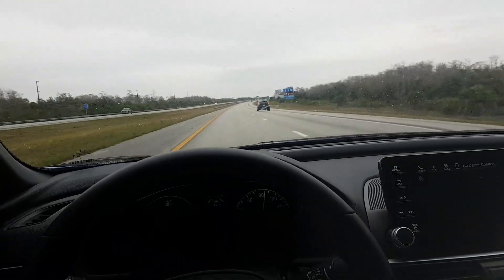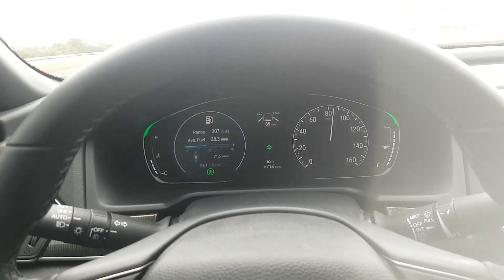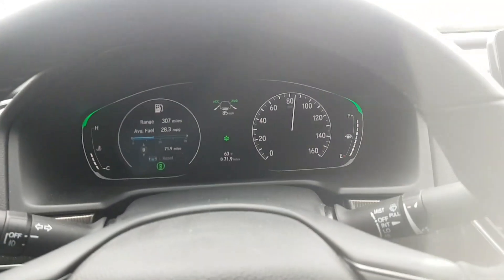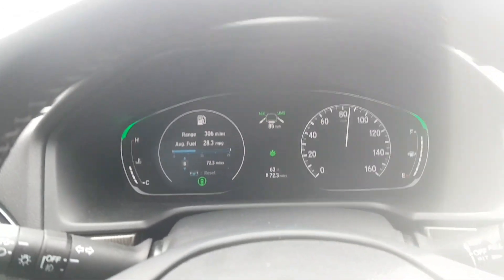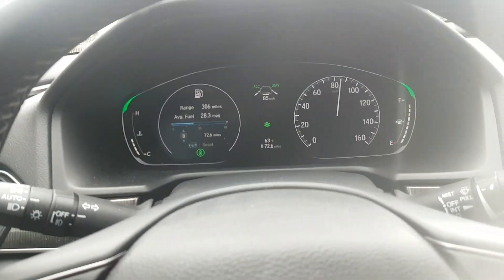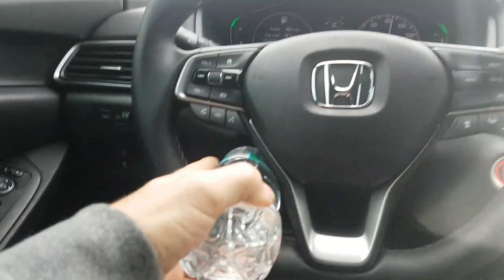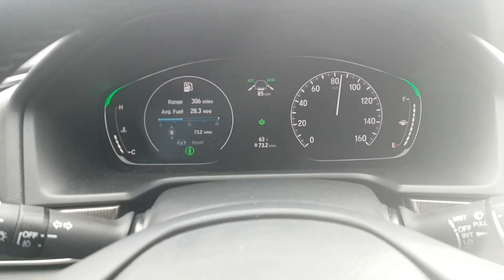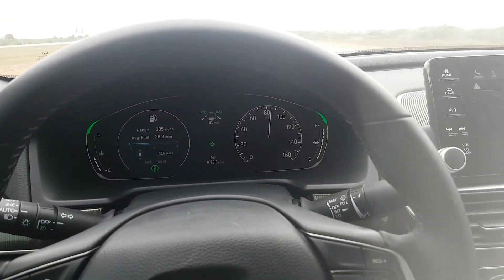Honda accord self-driving hack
How to hack your Honda accord so you don't have to keep touching the steering wheel in self-driving mode